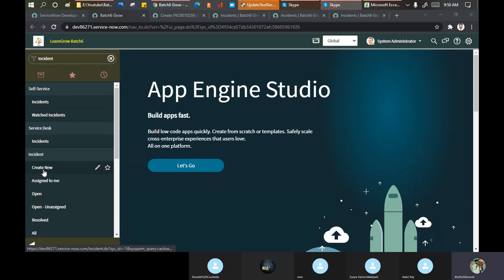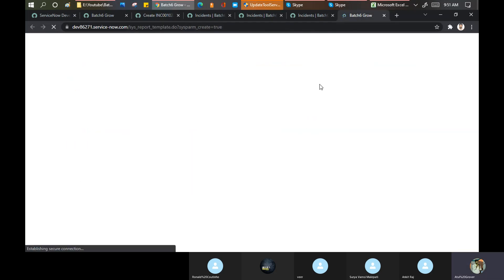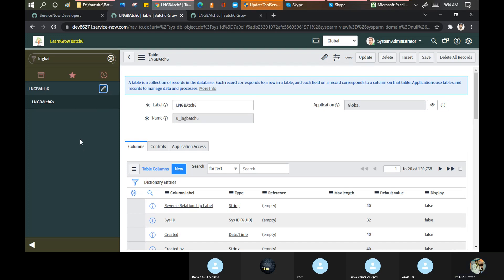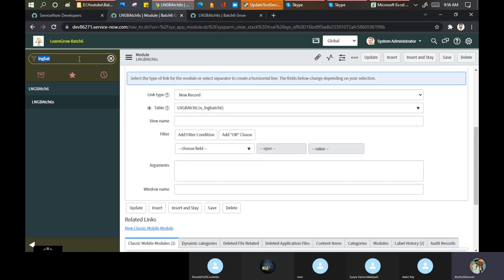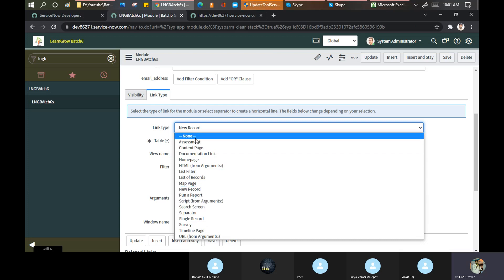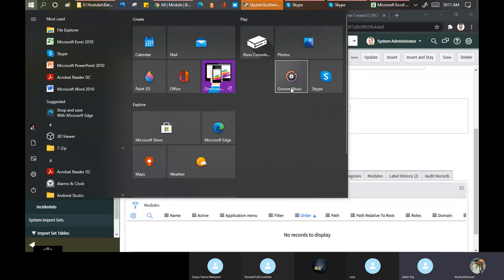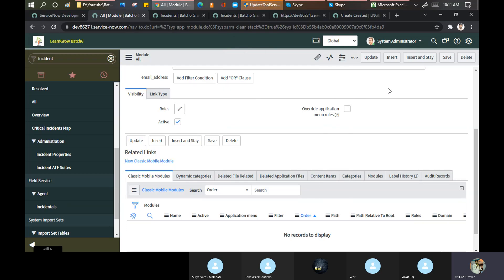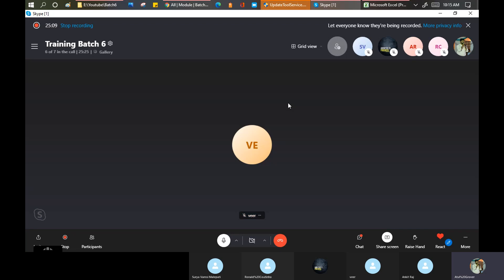Batch 6 || Day 12 Link Type & SLA Introduction ||Techno Functional Training